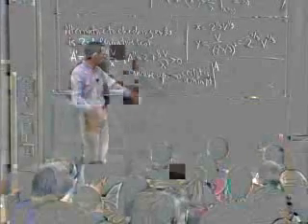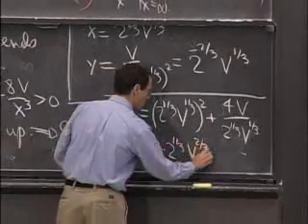Lec 12, 18 01, Related Rates, Max Min, Word Problem 2 Contd 2